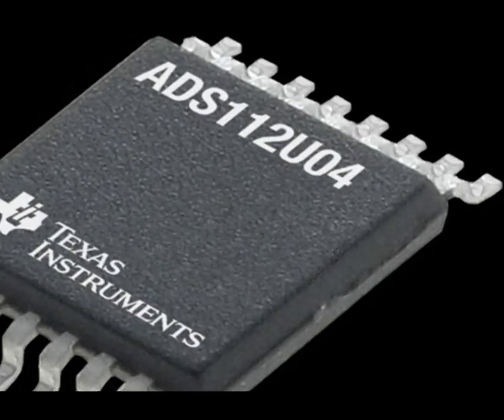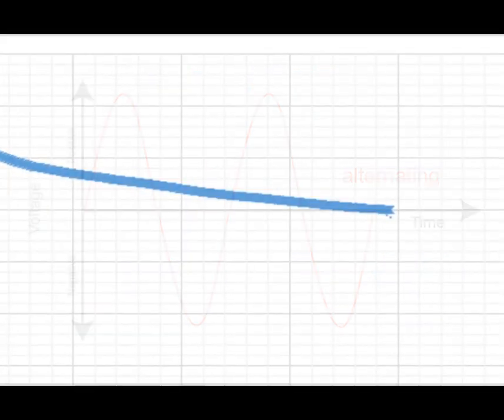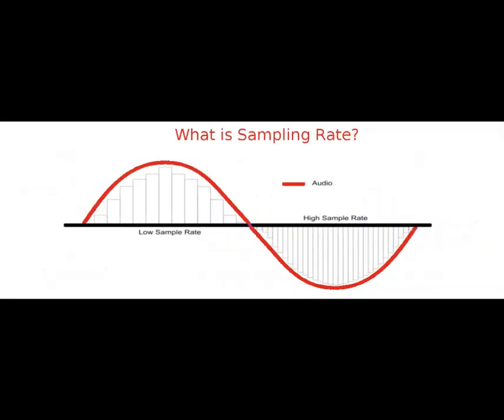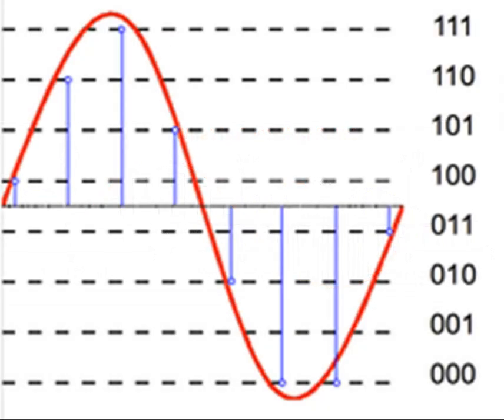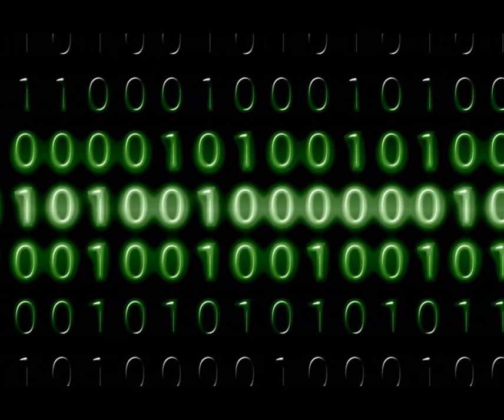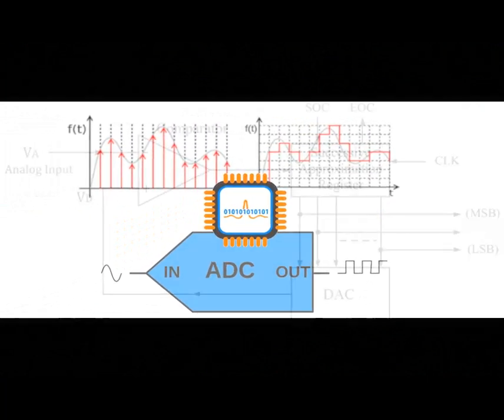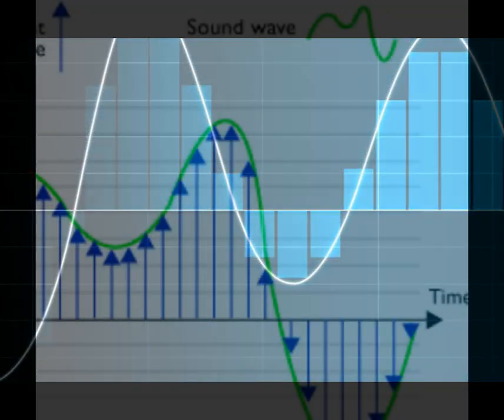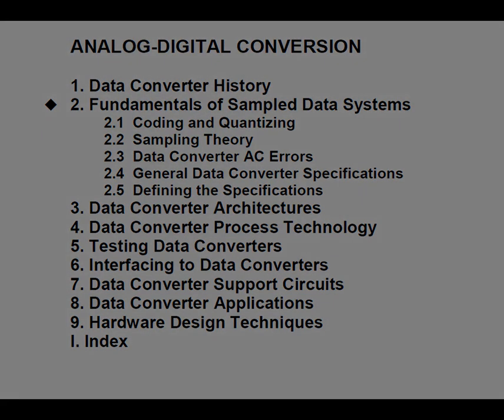Analog To Digital Converters Explained : What They Do and How They Do It.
Explore the inner workings of Analog-to-Digital Converters (ADCs) with our in-depth breakdown of the electronic circuitry responsible for converting real-world analog signals into digital data! 🌐✨

🛠️ In this video, we take a step-by-step journey through the entire ADC process, starting from the analog signal generated by sensors to the precise digital representation ready for processing by digital systems.

🔧 Chapters:

Introduction (0:00): Understand the fundamental role of ADCs in transforming continuous analog signals into discrete digital values.

Analog Signal (1:12): Learn about the origin of analog signals and the sensors that generate them.

Sampling (3:05): Dive into the sample-and-hold circuit, responsible for capturing periodic samples of the analog signal at specific intervals.

Quantization (5:20): Explore the heart of the ADC process with the comparator, which determines the quantization levels and precision of the digital representation.

Encoding (7:45): Witness the encoding process, where the analog signal's amplitude is translated into a binary code by an encoder.

Digital Output (9:30): Discover how the encoded digital values are sent to a digital output interface for further processing by microcontrollers or computers.

Clocking and Timing (11:15): Uncover the importance of precise timing with a dedicated clocking circuit ensuring synchronization throughout the conversion process.

Accuracy and Resolution (12:50): Delve into the factors influencing the accuracy of digital representation, including the stability of the reference voltage.

Types of ADCs (14:30): Explore different ADC types and the electronic configurations employed, such as successive approximation ADCs and flash ADCs.

📊 Whether you're a beginner or looking to deepen your understanding of electronics, this video provides a comprehensive guide to the hardware and electronic circuitry behind ADCs. 🛠️🔗💡